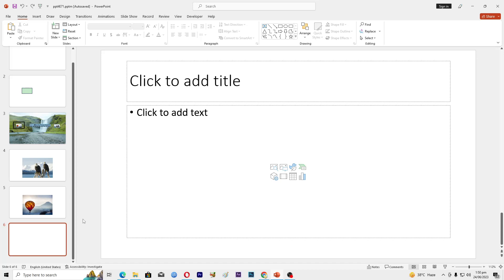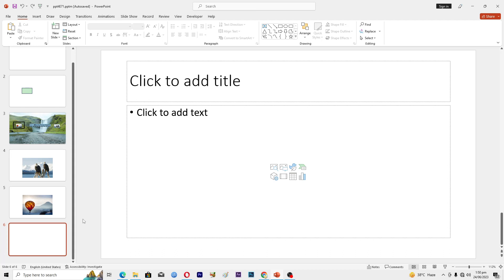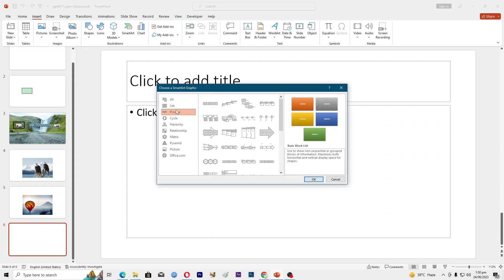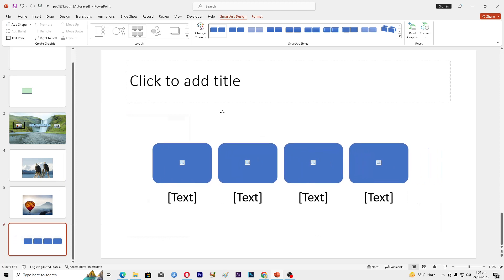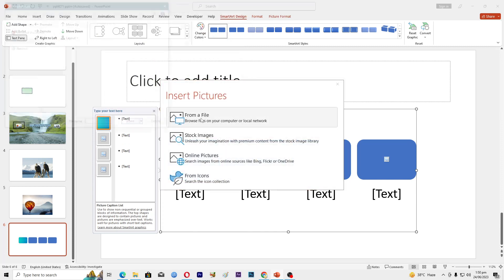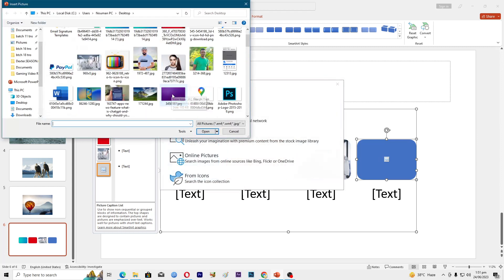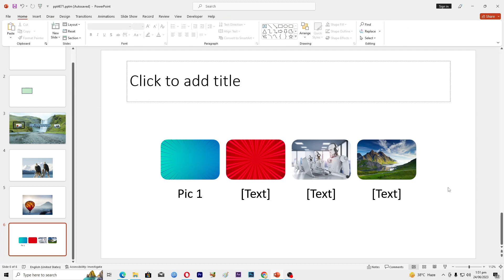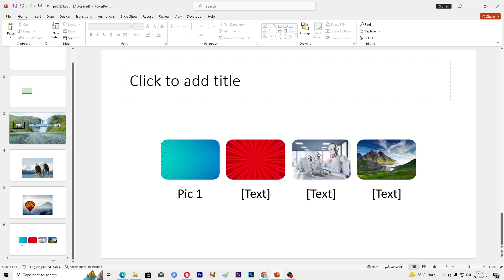How to Add and Customize SmartArt Graphics in PowerPoint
Adding SmartArt graphics in PowerPoint allows you to visually represent information and ideas using pre-designed and customizable diagrams. Here's how you can add SmartArt graphics to your PowerPoint presentation:

1. Open your PowerPoint presentation and navigate to the slide where you want to add a SmartArt graphic.

2. Go to the "Insert" tab in the PowerPoint ribbon.

3. In the "Illustrations" group, click on the "SmartArt" button. A gallery of SmartArt graphics will appear.

4. Browse through the different categories and click on the desired SmartArt graphic that best suits your content. The categories include lists, process, cycles, hierarchy, relationships, matrix, and more.

5. After selecting a SmartArt graphic, a dialog box will appear, allowing you to enter your text and customize the graphic. The options in the dialog box will vary depending on the selected SmartArt category and layout.

6. Enter your text directly in the text placeholders within the SmartArt graphic. Each shape or element in the graphic represents a bullet point or text box. You can click on the shapes or use the Text Pane on the left side of the graphic to enter and edit your text.

7. Customize the SmartArt graphic as needed using the options provided in the "SmartArt Tools" contextual tab that appears in the PowerPoint ribbon when you have a SmartArt graphic selected.

   - Change Layout: In the "Design" tab of the "SmartArt Tools," you can choose a different layout for your SmartArt graphic. This allows you to switch between different visual representations while retaining your entered text.

   - Format: Use the "Format" tab in the "SmartArt Tools" to change the colors, styles, and effects of your SmartArt graphic. You can modify the shape fill, outline, size, and other formatting options.

   - Text Pane: The Text Pane on the left side of the SmartArt graphic allows you to easily manage and organize your text. You can add, remove, and rearrange bullet points or text boxes.

   - Design: The "Design" tab in the "SmartArt Tools" provides additional design options specific to the selected SmartArt graphic. You can change the color scheme, add shape effects, or modify the layout.

8. Once you've added and customized the SmartArt graphic, you can further edit and animate it like any other PowerPoint object.

By utilizing SmartArt graphics in PowerPoint, you can visually communicate complex information, illustrate processes, hierarchies, relationships, and more. These pre-designed and customizable diagrams enhance the visual appeal and clarity of your presentation, making it more engaging and impactful for your audience.